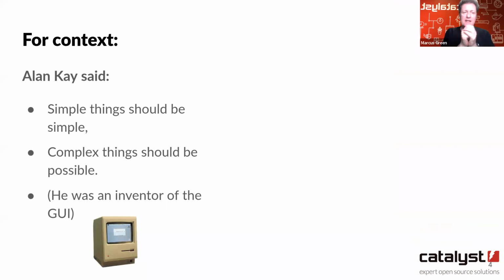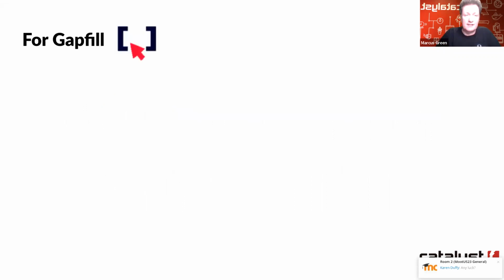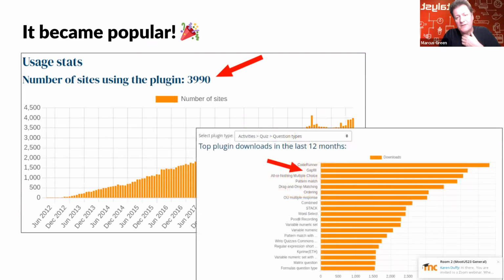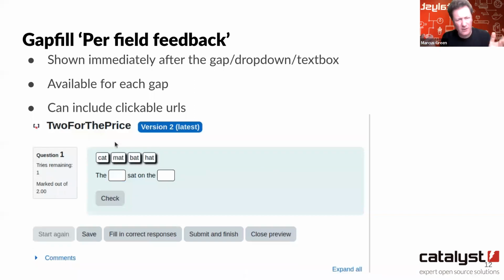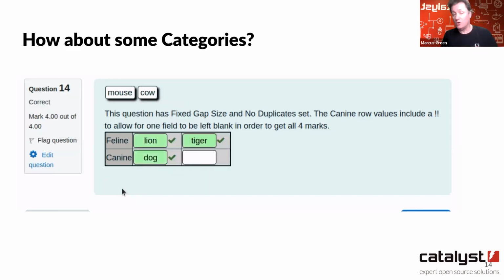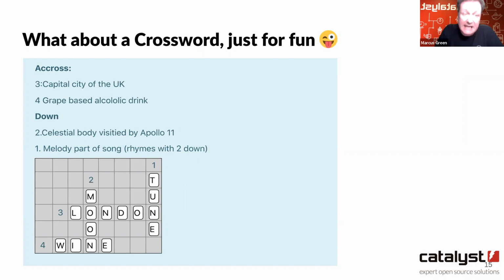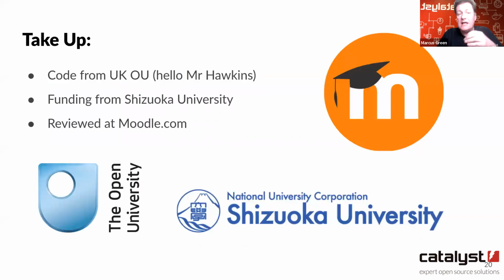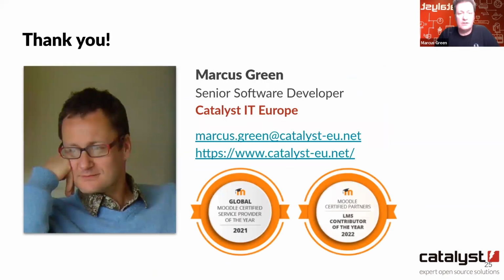MoodleMoot US 2023 - Marcus Green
Marcus Green joined the MoodleMoot US community online in January 2023. In this presentation, he talks about the two question types he has created and how ease of use has driven and motivated his mission of creating free, libre learning tools.